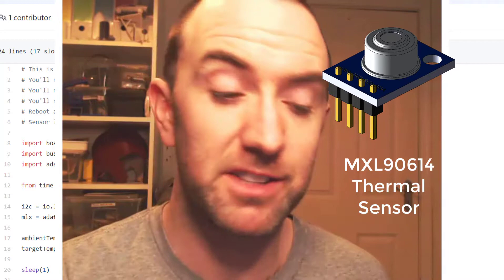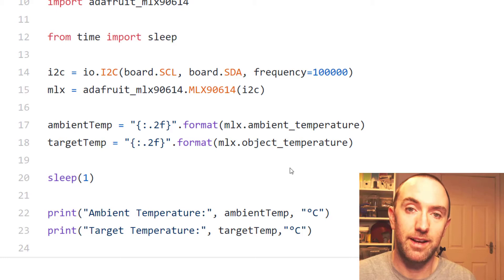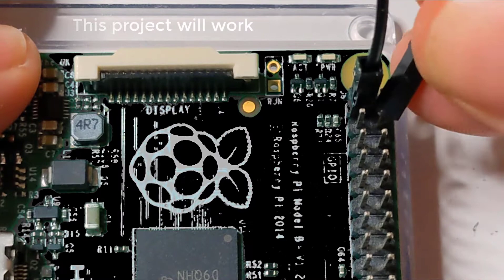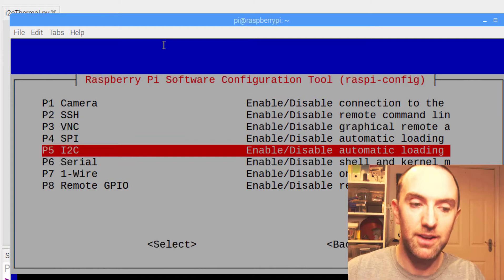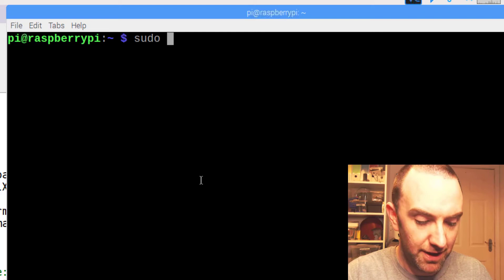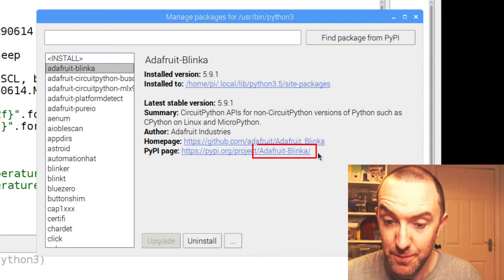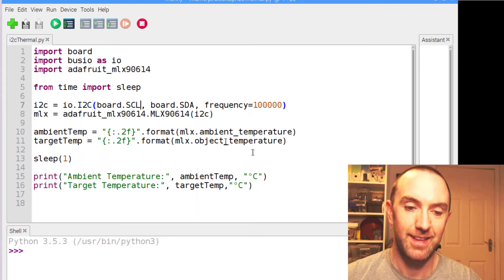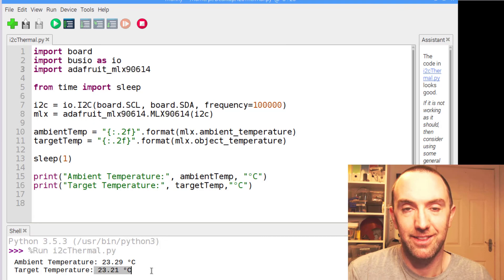MLX90614 Thermal Sensor Raspberry Pi Tutorial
Record temperature of something in front you with this 5 euro thermal sensor.